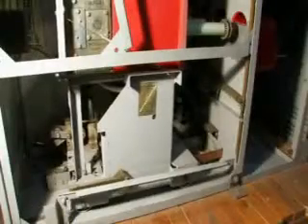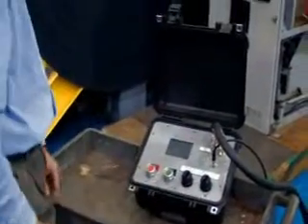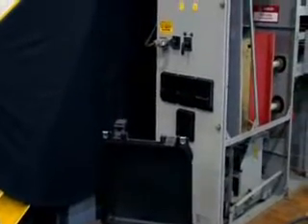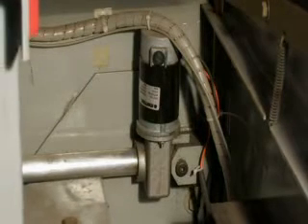Remote Racking System from Schneider Electric Services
Depicts remote racking system from Schneider Electric Services. Promotes workplace by removing operator from direct contact during circuit breaker racking operations.